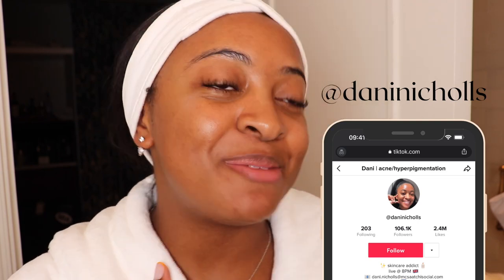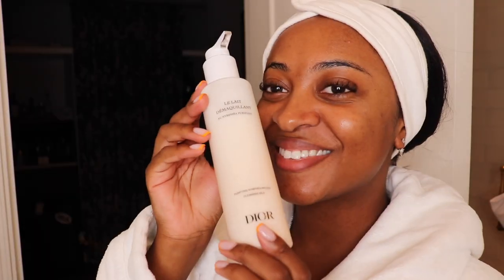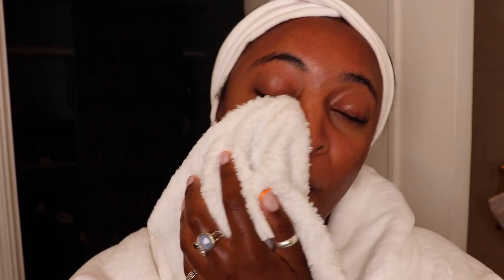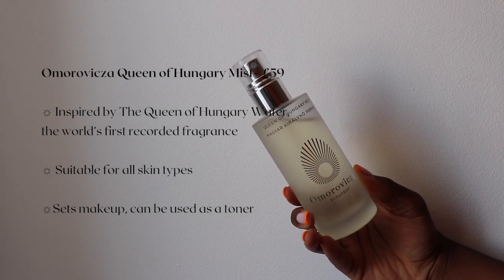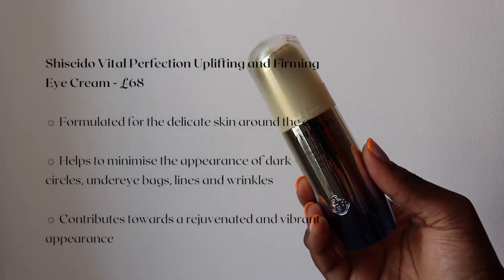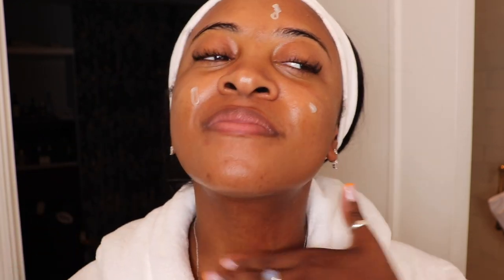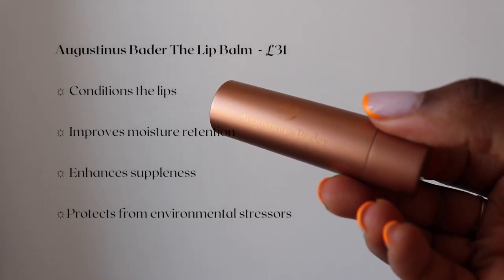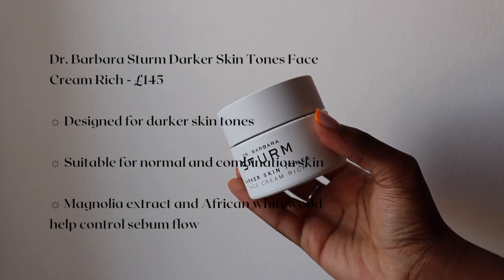LUXURY SKINCARE - WORTH THE MONEY? AUGUSTINUS BADER, DR BARBARA STURM, SHISEIDO, DIOR & MUCH MORE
Let's have a little luxury skincare moment together, as I discuss the products I hate and rate. Do you use any luxury skincare products on a regular basis?

- Dior Cleansing Milk
- Shiseido Vital Perfection Uplifting and Firming Eye Cream
- Elizabeth Arden Exclusive Hyaluronic Acid Ceramide Capsules Hydra-Plumping Serum
- Augustinus Bader The Rich Cream and Lip Balm
- Dr Sturm Darker Skin Tones Face Cream